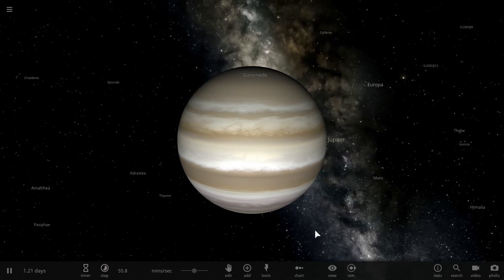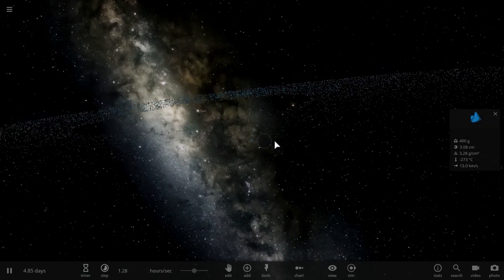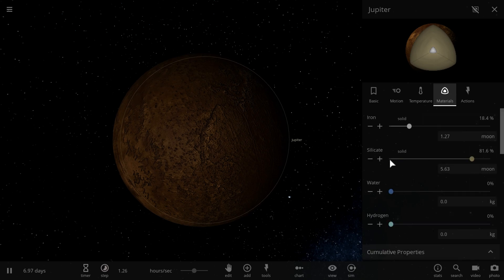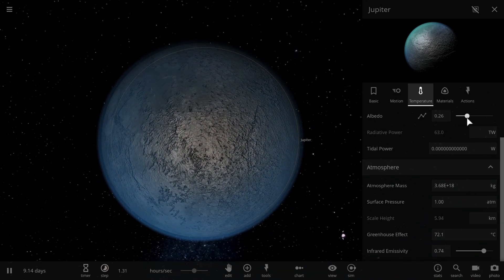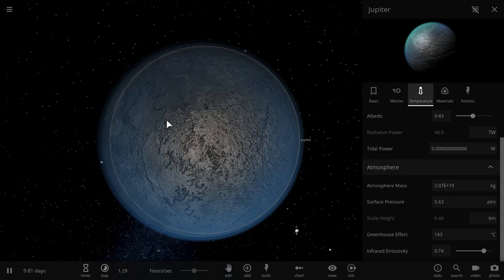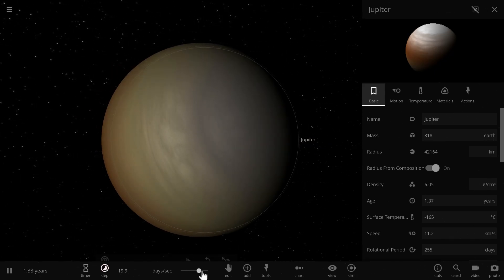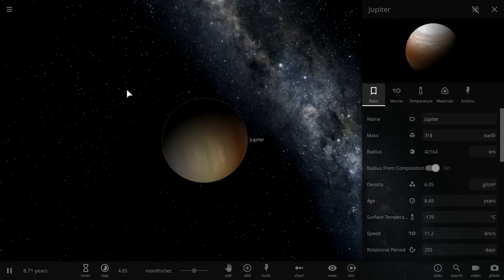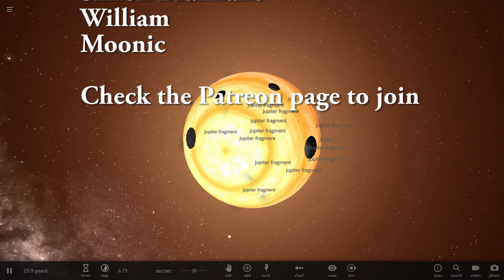Jupiter Was Once a Terrestrial Planet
In this video, we will talk about Jupiter's history.

1GFiTKxWyEjAjZv4vsNtWTUmL53HgXBuvu